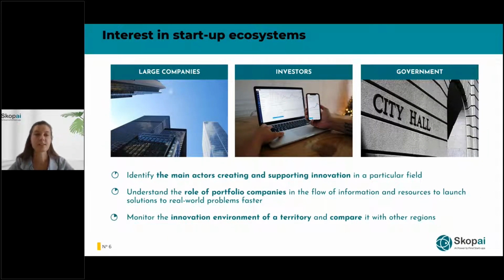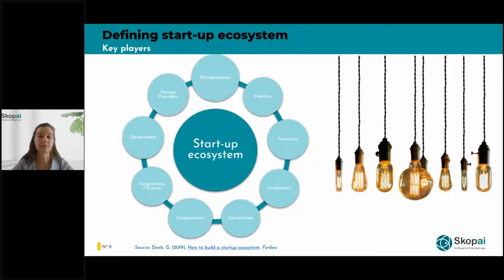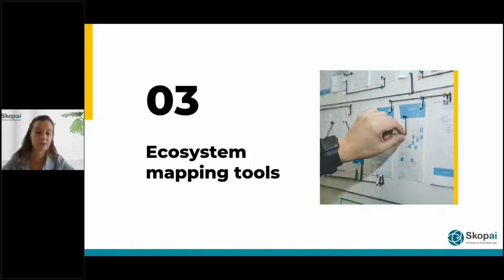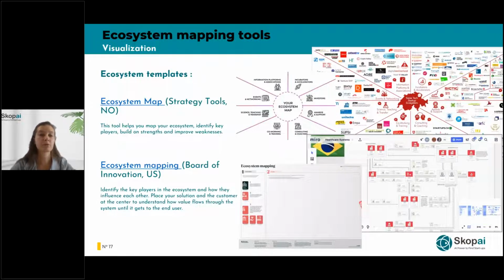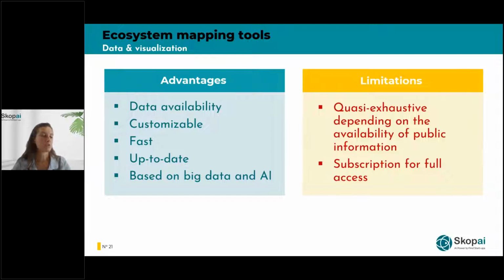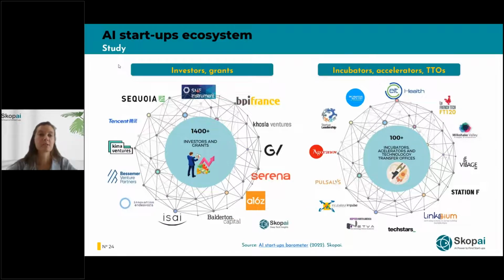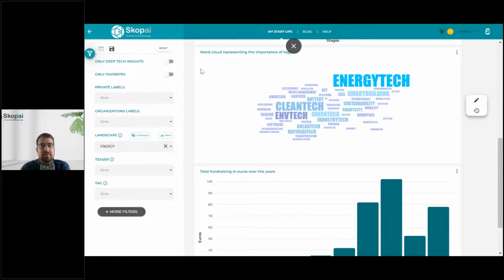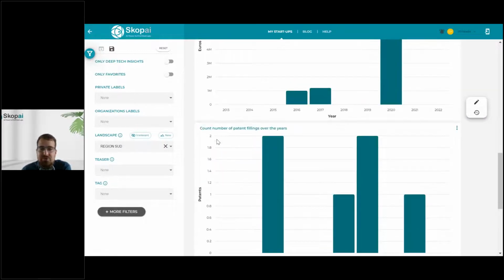How to do the mapping of a start up ecosystem